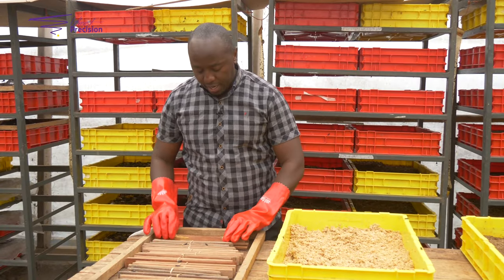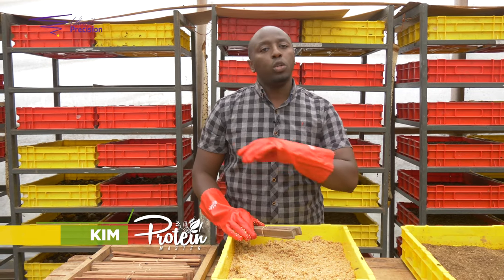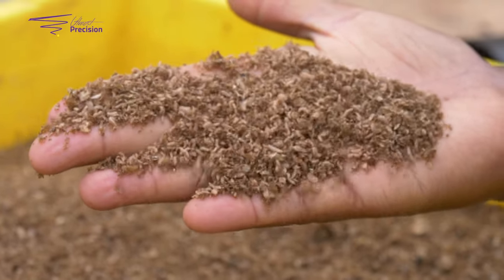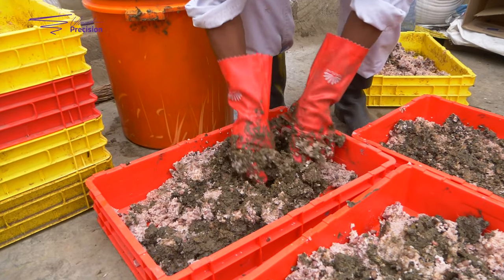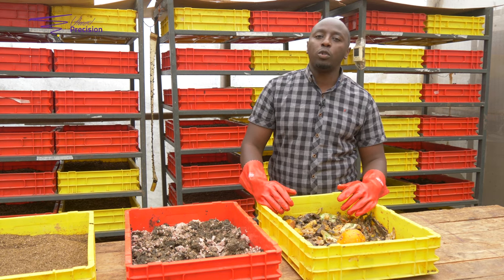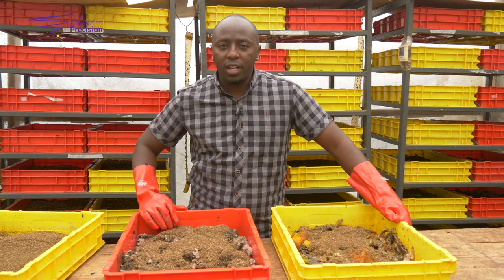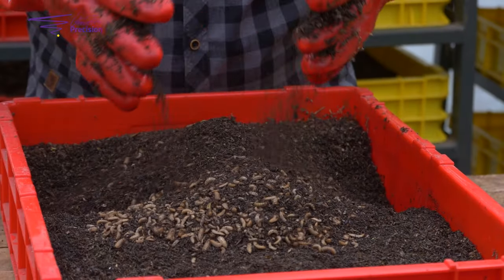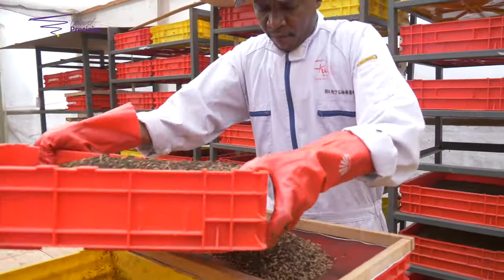How to feed your Black-soldier fly larvae from eggies to maturity.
Here is the long awaited video on how to feed your BSF.
To learn more, get in touch with Protein Master via: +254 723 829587

In case you missed out  the previous steps of the series on how-to set up a bsf farm, here are the links.

Episode 3: How to set up a cage for the black soldier flies to lay their eggs